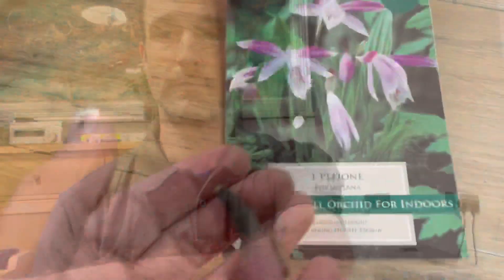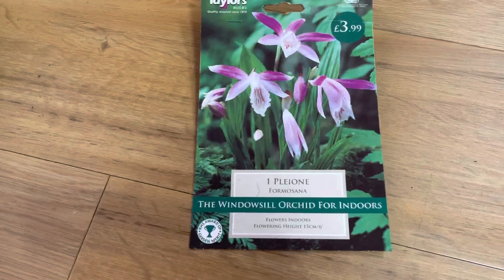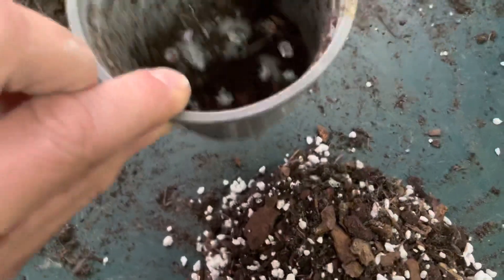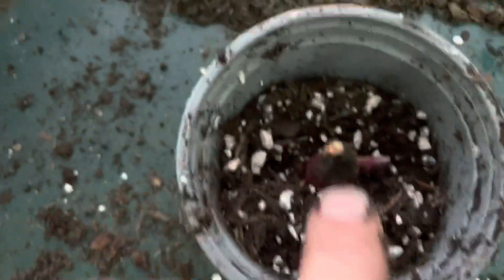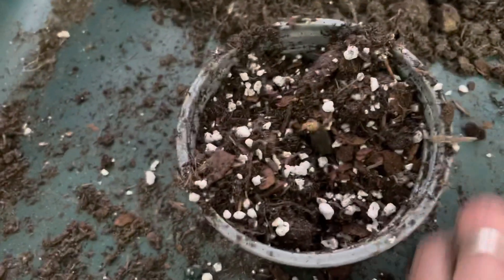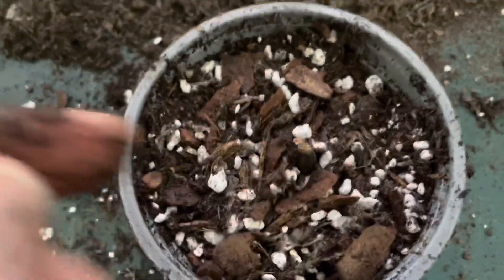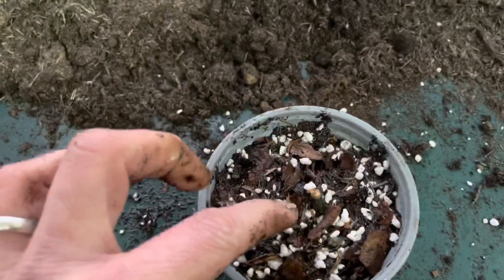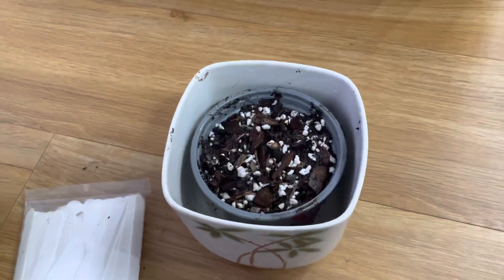How To Pot Up Pleione Orchids, Starting Pleione Formosana Orchids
Pleione orchids looks so beautifully delicate and yet they are actually pretty easy to grow and look after.

Like most orchids they get their energy by way of a food store but with this type of orchid the food reserves is actually a bulb type form.
Because the plants shoot and grow from the bulb store they need to be planted in a soil.

The potting mixture I use is a blend of multi purpose compost mixed to a 50:50 ratio, by volume, with perlite.
With these small bulbs I am using a 10.5cm to pot into.
Place the mixture into the pot, filling to about half the height, and then place the bulb in. The bulb needs to be positioned with the pointed section upwards.
Carefully fill around the bulb with more of the soil mix, firming gently as you go, and finish so that the soil is level with the top of the bulb.
Give the compost a light water and then leave until shoots and roots form.

The Orchid bulbs in this video were produced by ​⁠@taylorsbulbs5769 and purchased from my local garden centre.